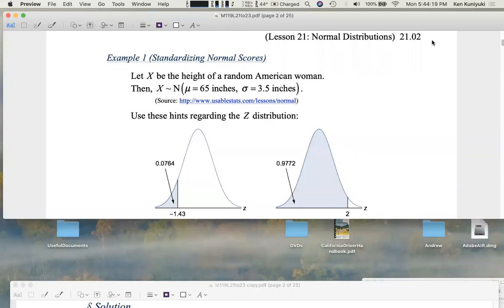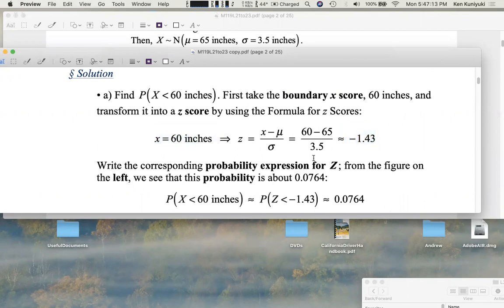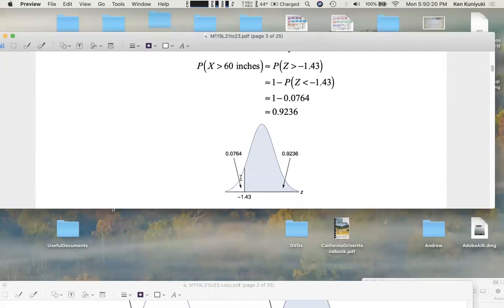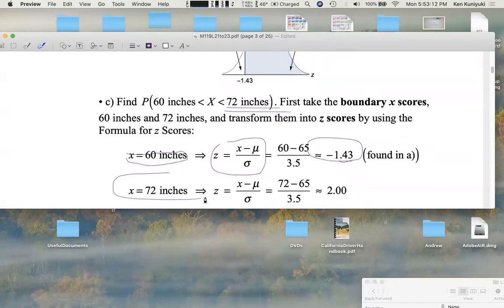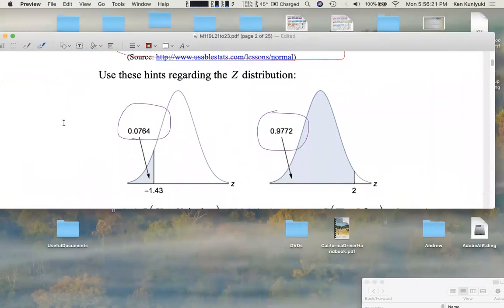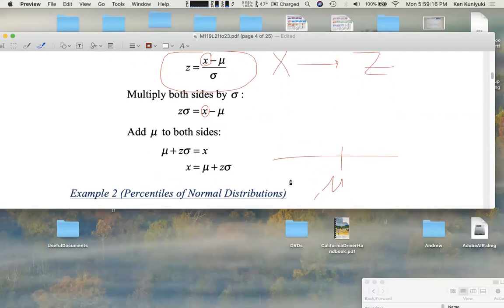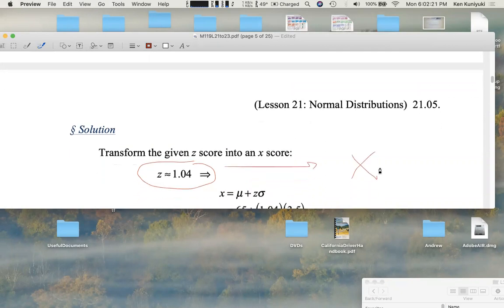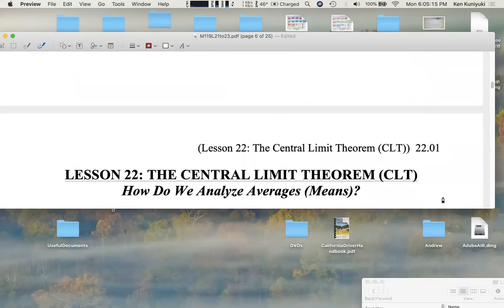Math 119, Day 15, Part 2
Lesson 21: Normal Distributions: Finding Probabilities and Percentiles
CORRECTION: 13:35: Here's the formula that takes us from z (not mu) to x.